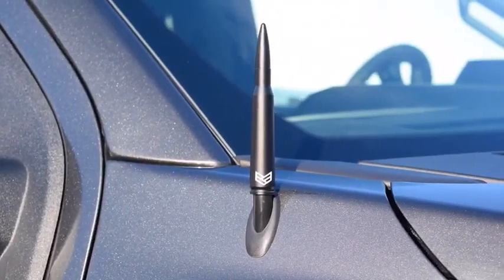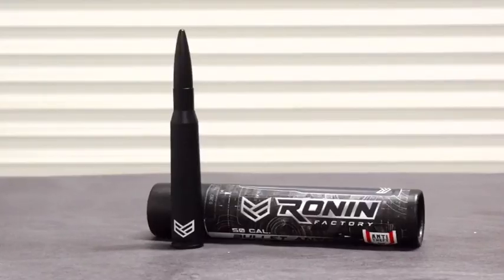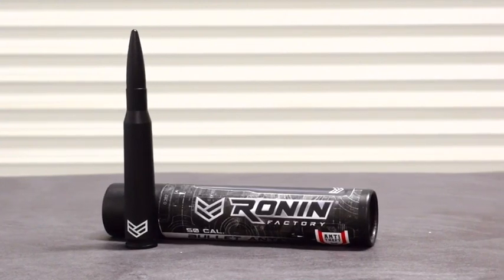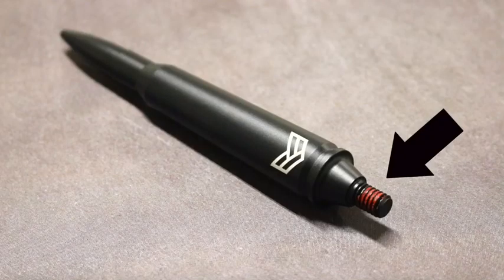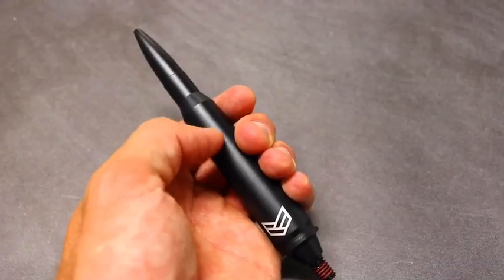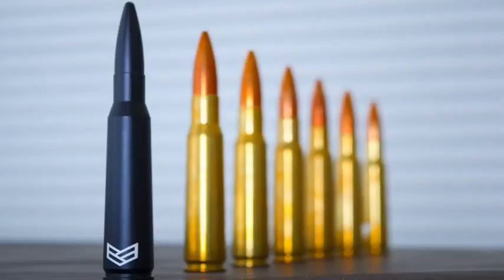Ronin Factory 50 Caliber Bullet Antenna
Ditch the long whip antenna and upgrade to our Ronin Factory 50 Caliber Bullet Antenna!